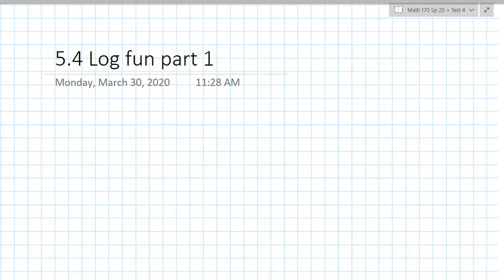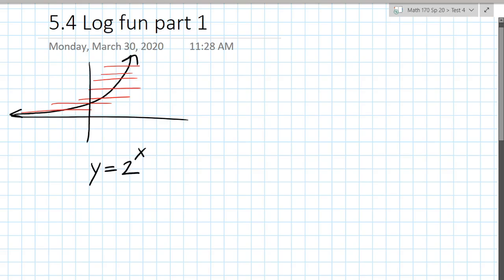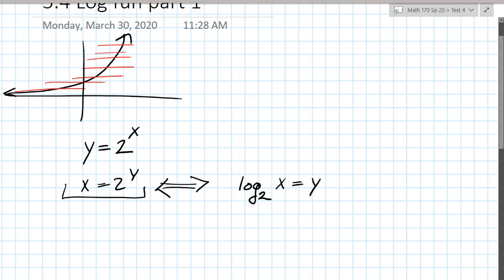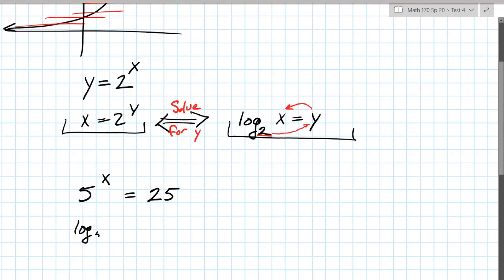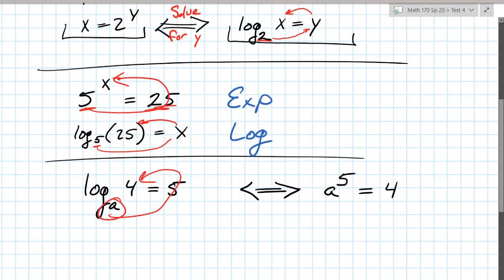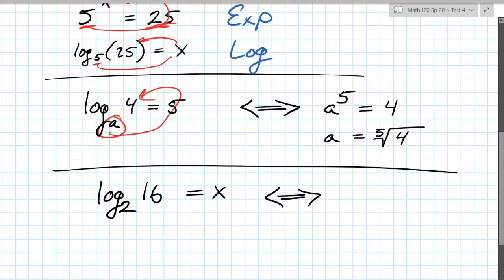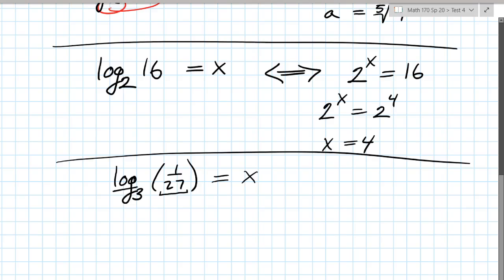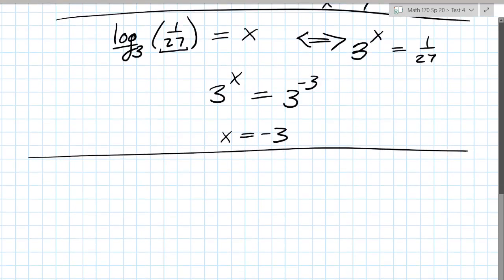Log Functions 5.4 pt1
Intro to log functions